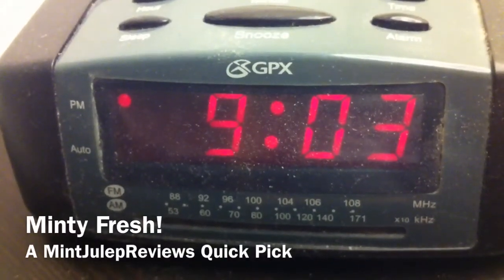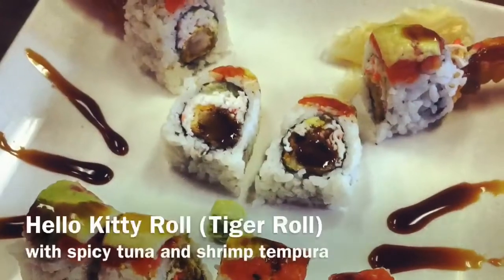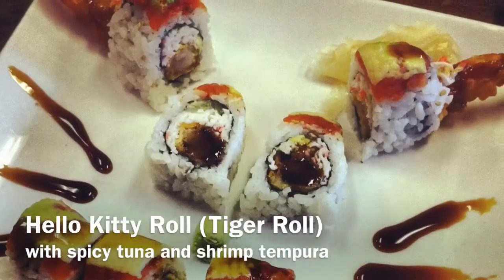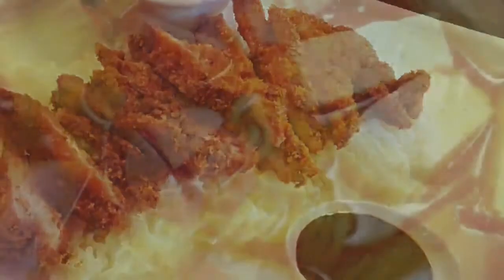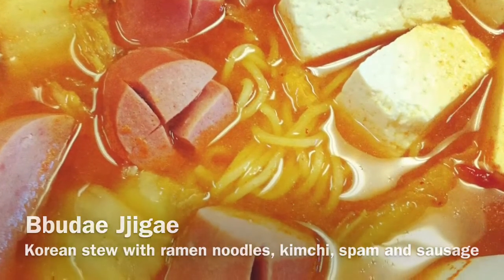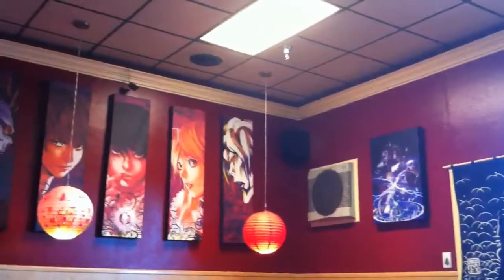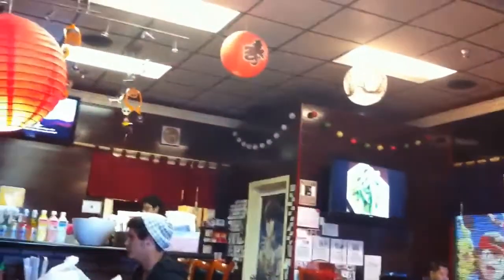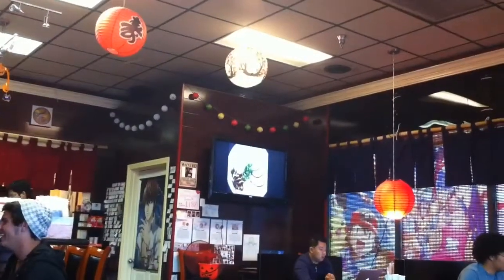MINTY FRESH! Anime Ramen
Hi guys!

Doing this new segment on this channel which is going to be called MINTY FRESH! Pretty much short videos (a bit lower quality) on quick reviews that I wanted to do. Bit more of a vlog style hehehh

Anime Ramen & Teriyaki
4355 Spring Mountain Road #101